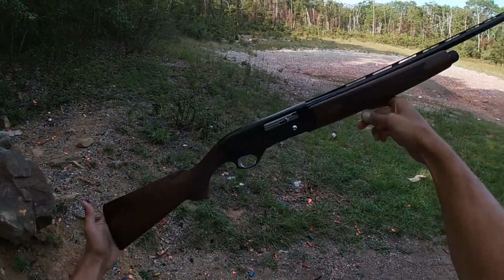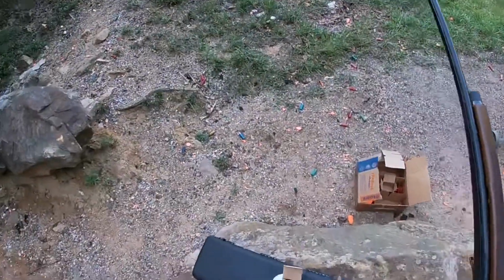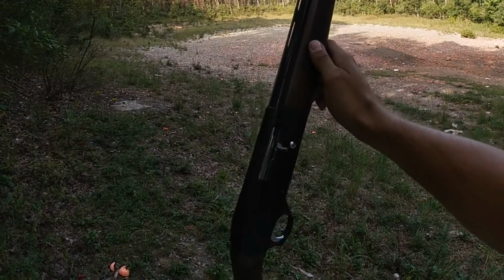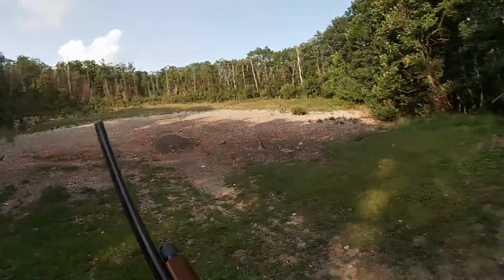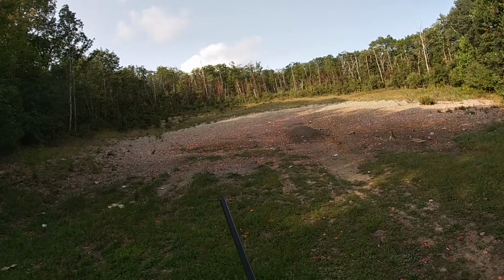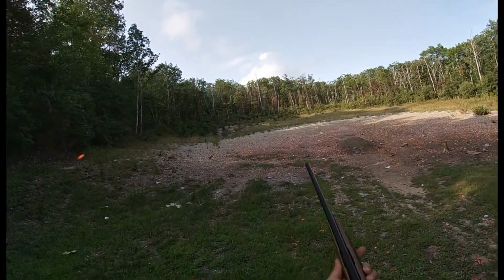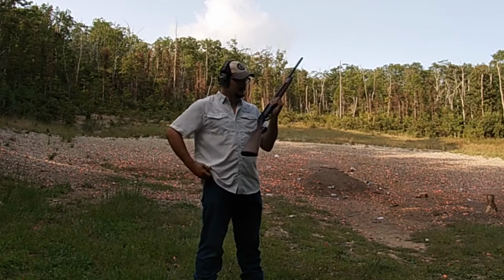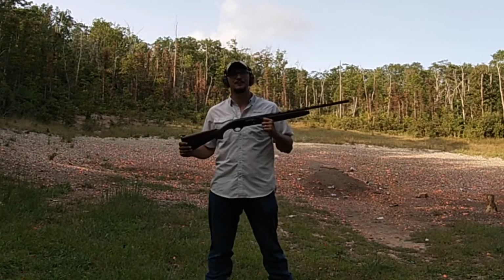Mossberg SA-28 (part 2): Range Time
Here we take the SA-28 out to the range to break some clays and bump up the shell count. This wonderful little scattergun is quite the nice handling piece, and the 28ga cartridge is such a fun cartridge. I am very happy with this purchase to date.

Check out our Facebook page for heads up on new content and deals from around the web!